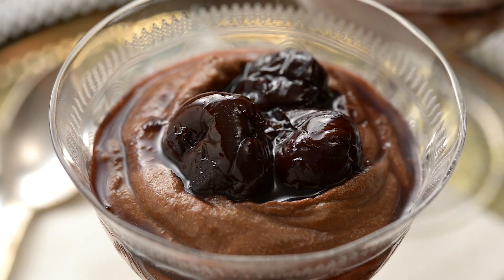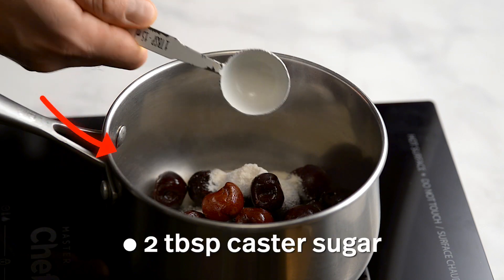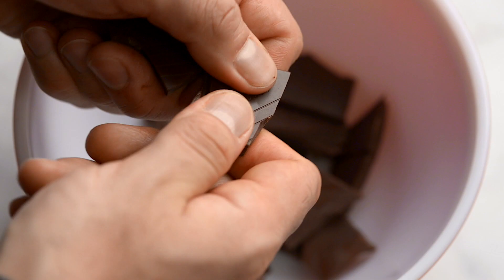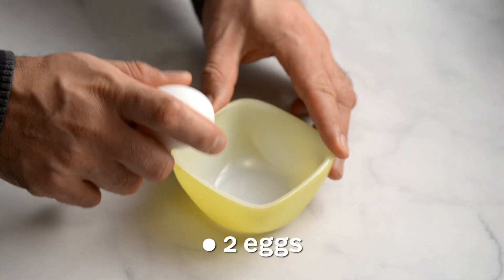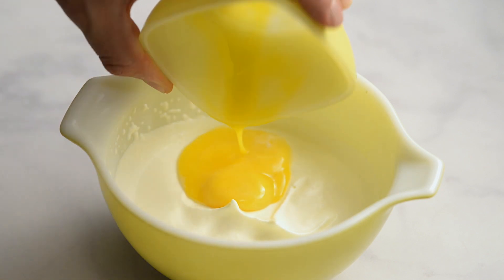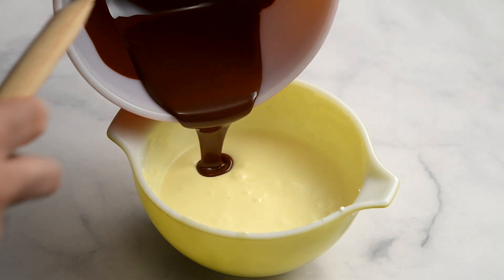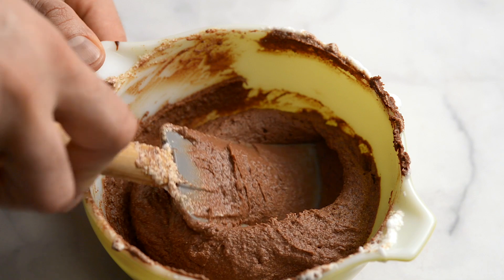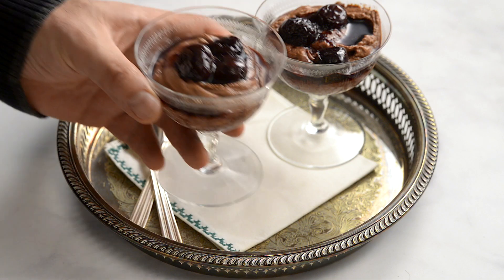CHOCOLATE MOUSSE with Cherries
CHOCOLATE MOUSSE with Cherries is quick and easy and is melt in the mouth pleasure! Chocolate contains the chemicals phenylethylamine and serotonin, which are thought to be mood boosters and mild stimulants! Eating chocolate makes you feel good, even euphoric. Couple the chocolate with juicy black cherries and cream and the result is exquisite flavour!!

⏱️VIDEO CHAPTERS⏱️
00:00 - Decadent Cherry Chocolate Mousse
00:16 - How to make the cherry syrup
00:47 - How to melt the dark chocolate
01:24 - How to make the chocolate mousse